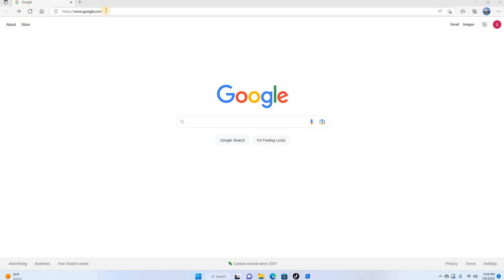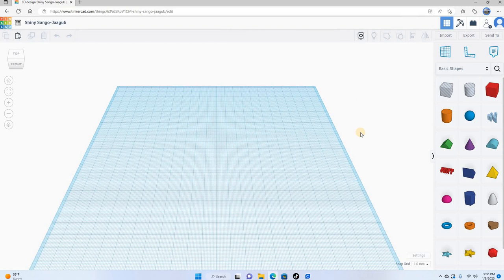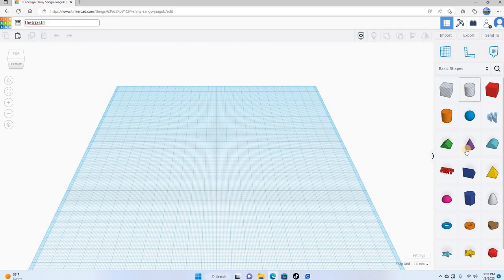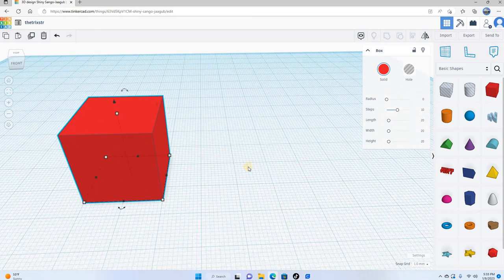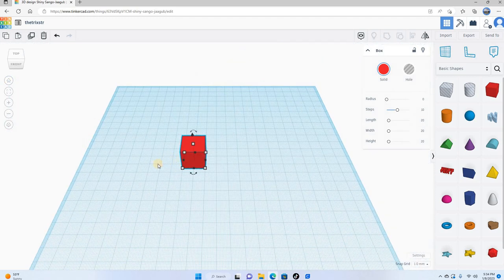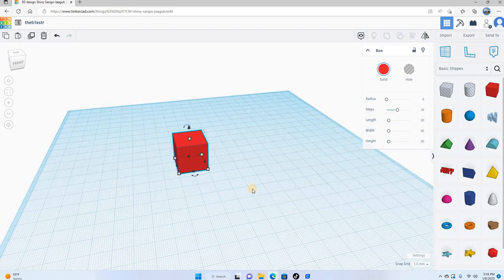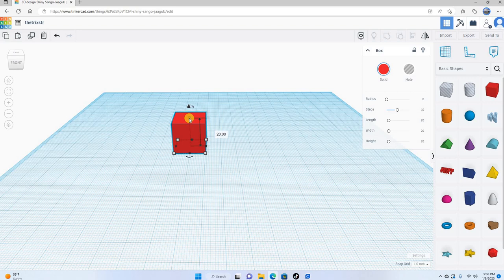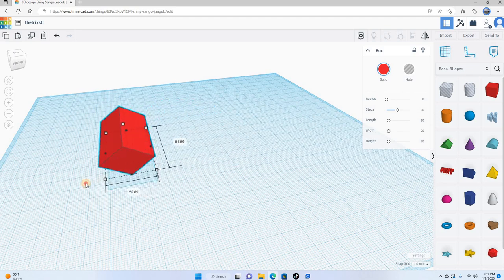Tinkercad tutorial 2023 part 1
basic intro to tinkercad